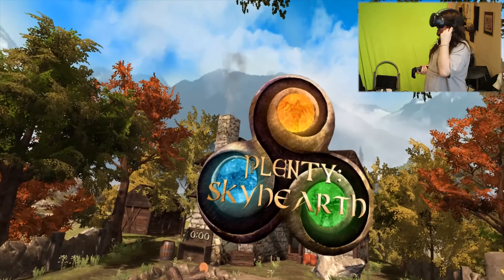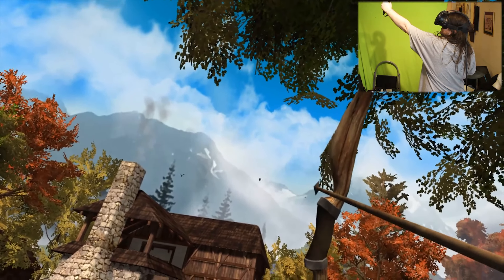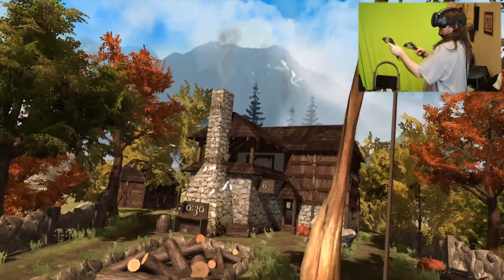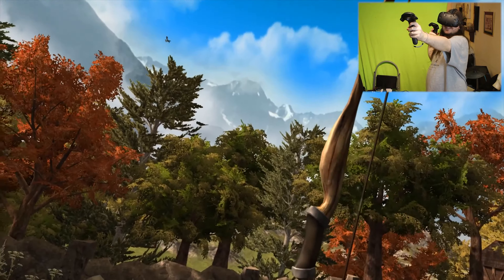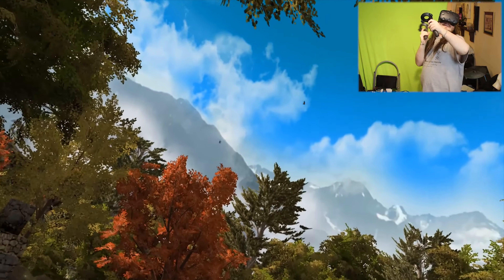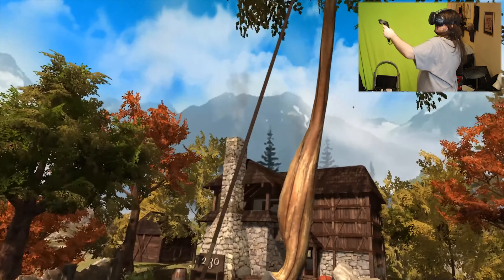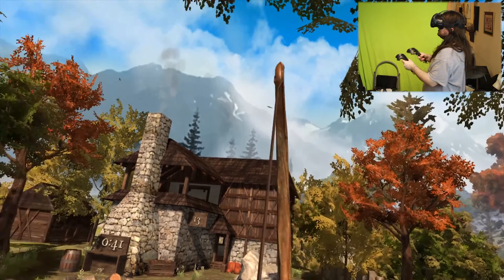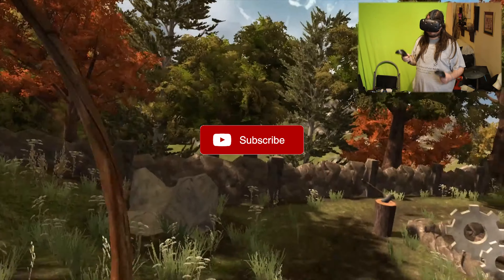Propper Vive Support | Plenty: Skyhearth | Part 2 | HTC Vive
You are here to kill as many birds as you can with your bow and your HTC Vive or Oculus Rift. Skyhearth features a simple, intuitive archery mechanic in a calm, peaceful environment. It's easy to play and challenging to master.

PC SPECS:
Intel Core i7 eight core processor extreme 5960X
64GB HyperX Fury DDR4

Software:
adobe premiere pro
adobe audition
fraps
OBS
Shadowplay